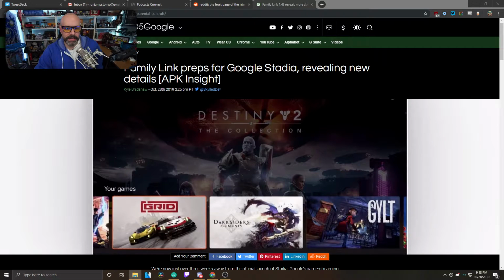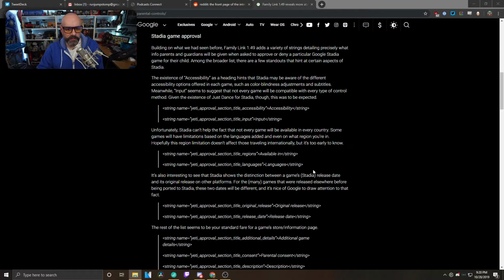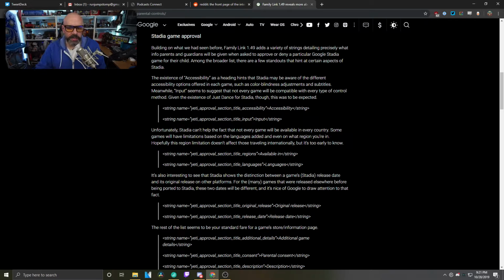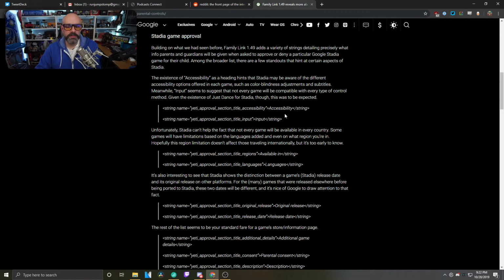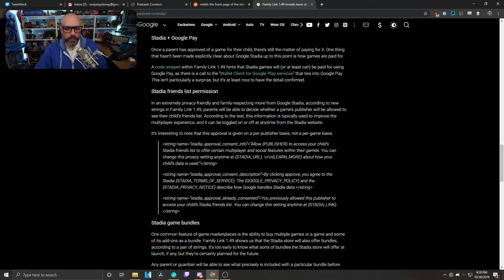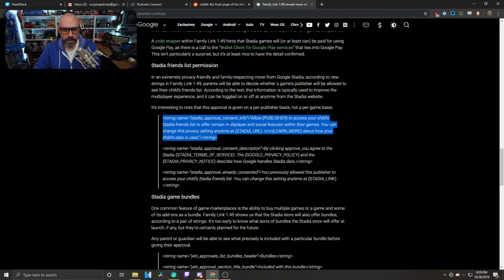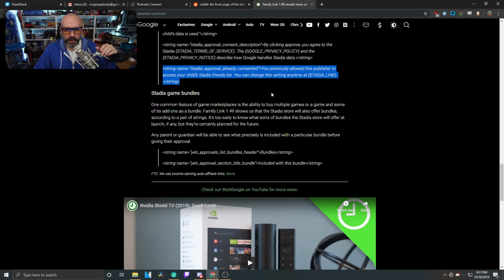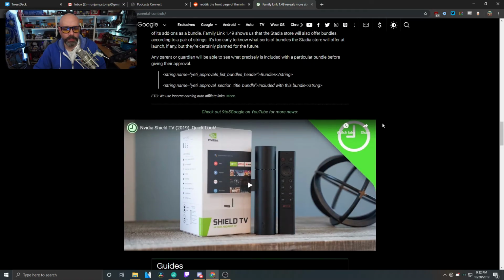New Stadia details from Family Link APK Teardown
The family link APK has lots of information about Stadia

Source -

IMPORTANT LINKS

We're also partnered with StadiaTalks.com
You can find more information about them below
Stadiatalks is a community related to Google Stadia. Gamers, Streamers and Developers can join to discuss games, news and help people who have problems. It’s the most used community for Stadia so far and has more than thousand visits each day. See us at: